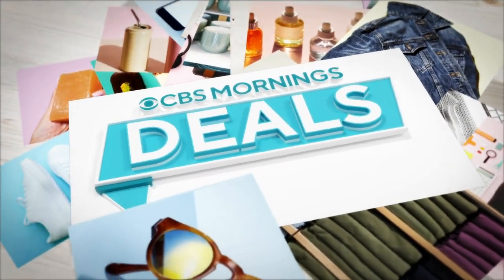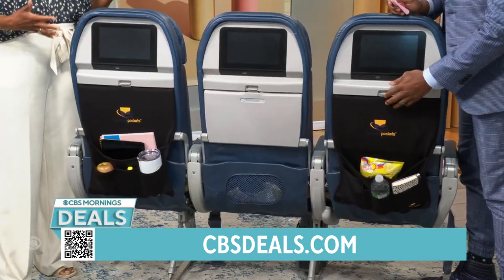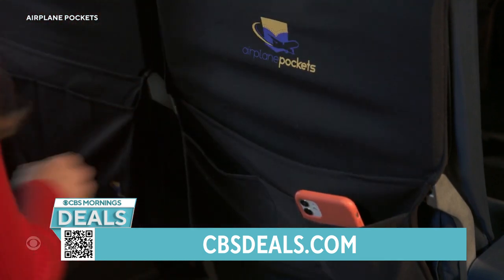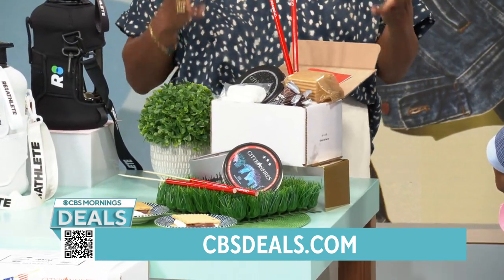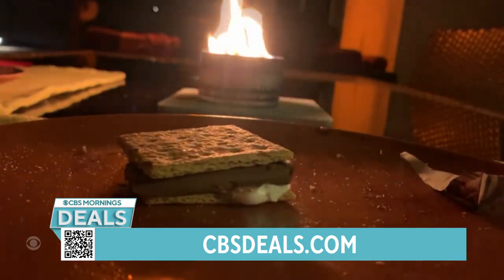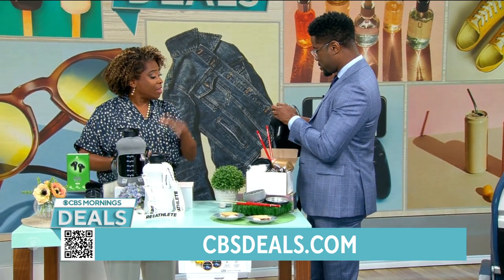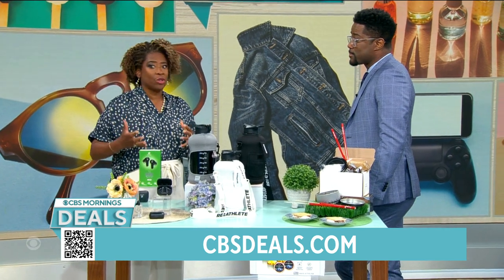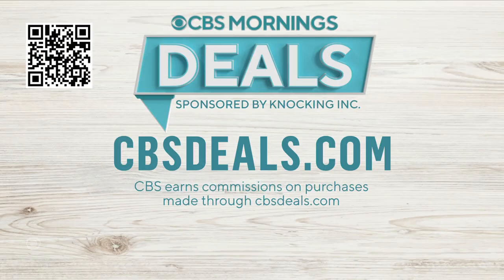Exclusive discounts from CBS Mornings Deals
On this week's edition of CBS Mornings Deals, lifestyle expert Gayle Bass shows us three items, including Airplane Pockets, that might just make your day a little better. Visit cbsdeals.com to take advantage of these exclusive deals today. CBS earns commissions on purchases made through cbsdeals.com.